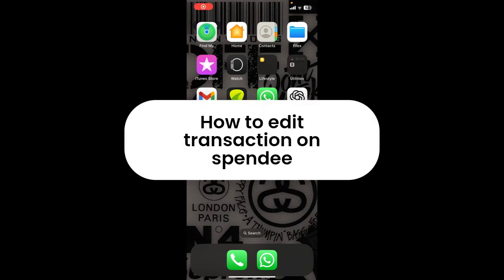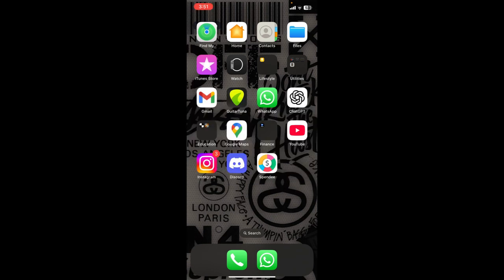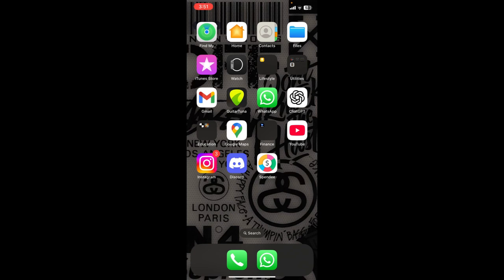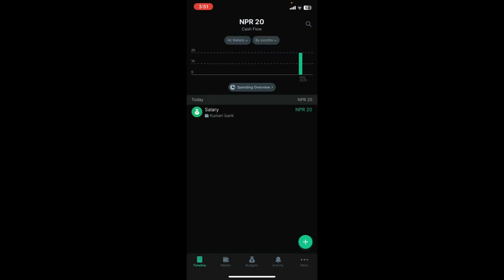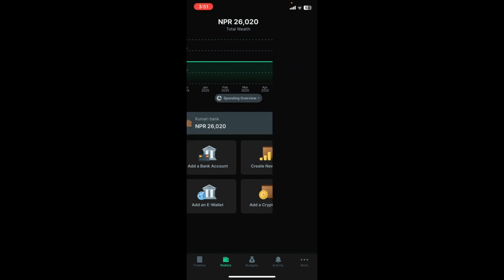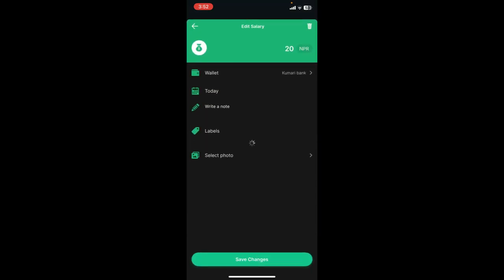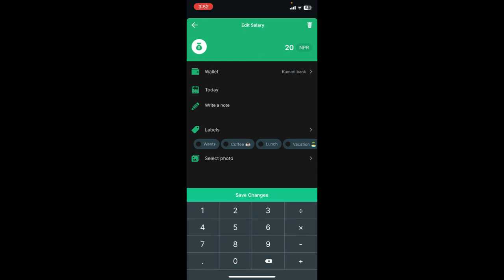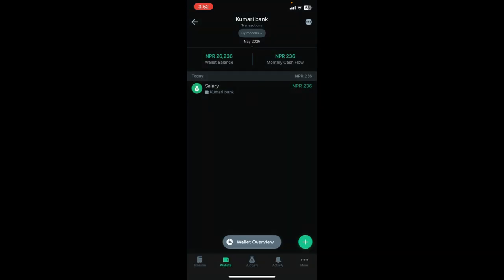How to Edit a Transaction on Spendee 2025?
Need to make changes to a transaction in Spendee? This quick and simple guide will show you how to edit your transactions, whether it’s adjusting amounts, categories, or dates. Keep your financial records accurate and up-to-date by following these easy steps to modify any transaction in Spendee.

✅ Watch now to learn how to edit your transactions in Spendee and maintain a precise financial record!